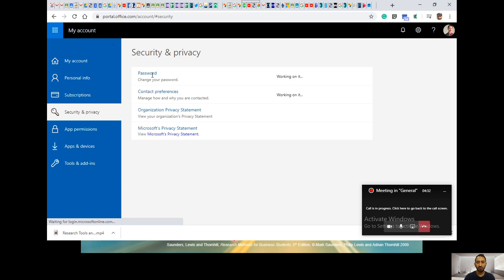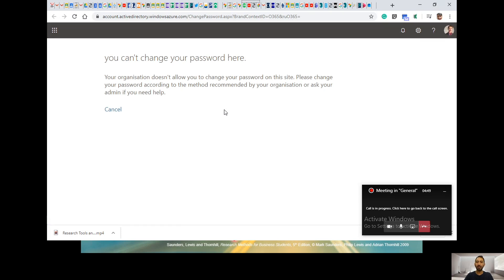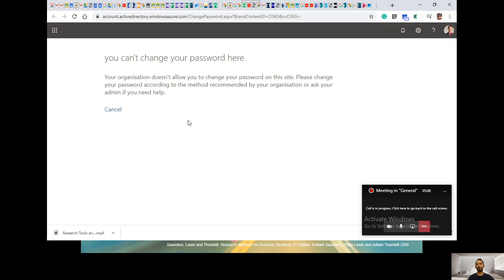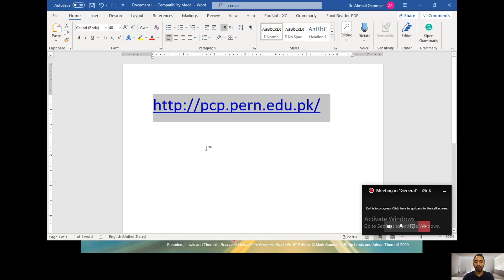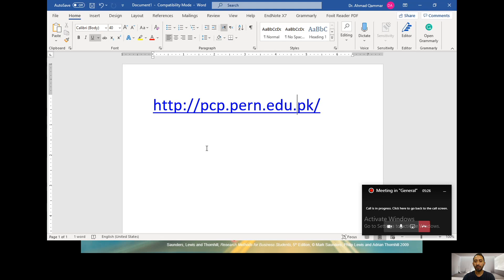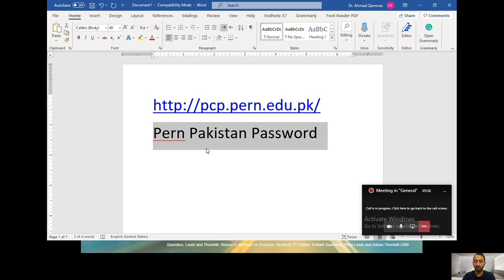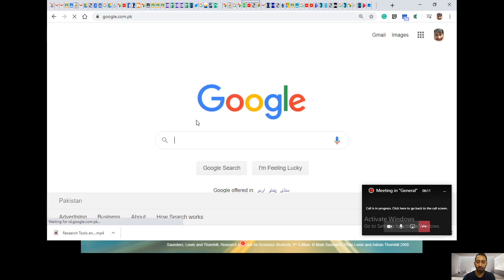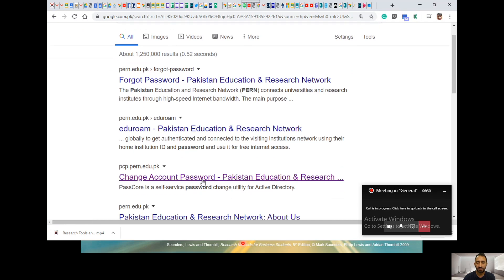Changing Office 365 Password Pakistani Universities HEC Teachers and Students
How to change Office 365 Passwords for Official Universities Accounts HEC accounts.